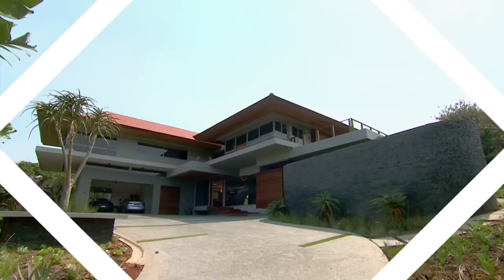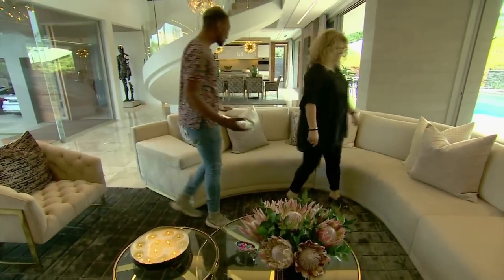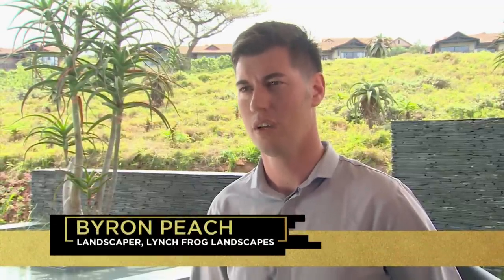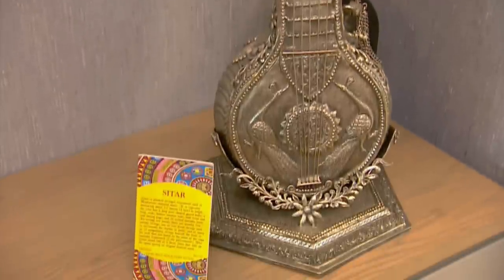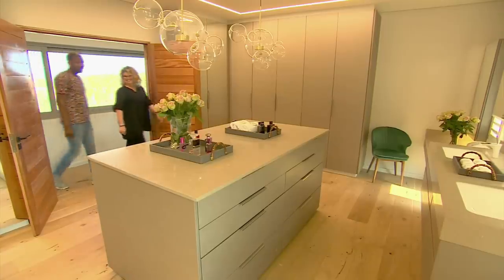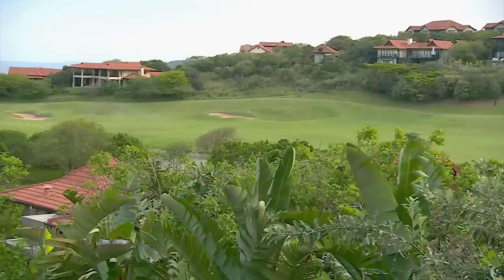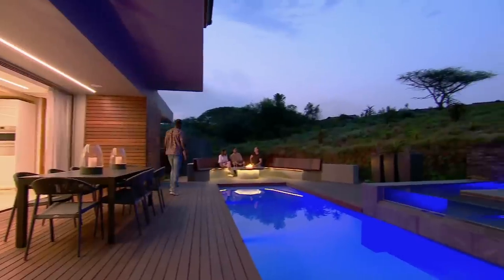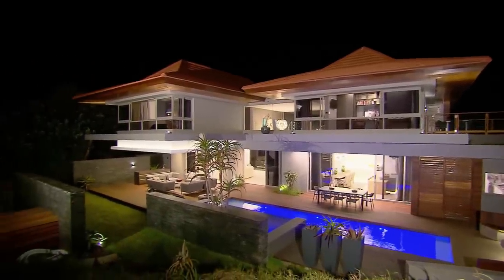Top Billing visits a luxurious Ballito home | FULL INSERT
This stunning luxury home has incredible decor and spectacular architecture. Take the tour with us!